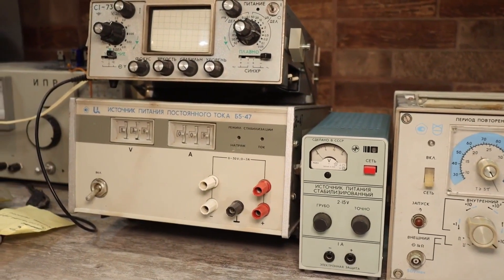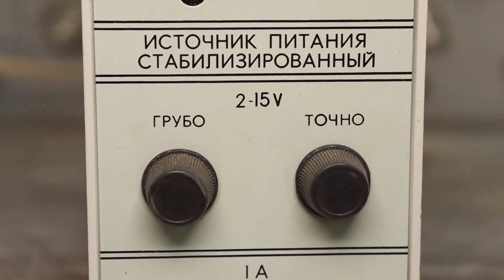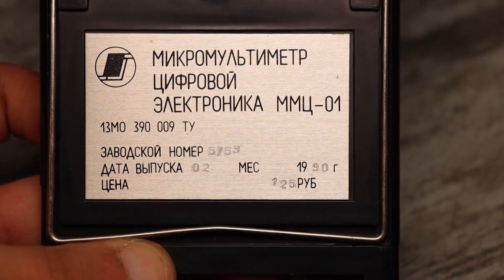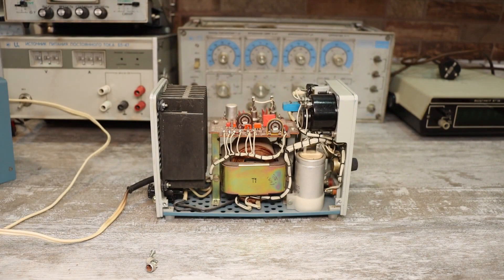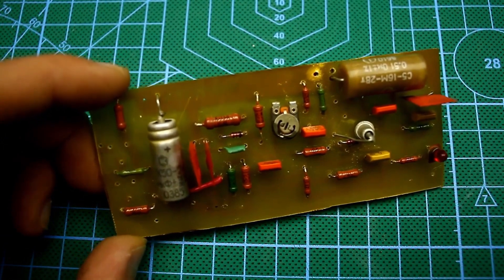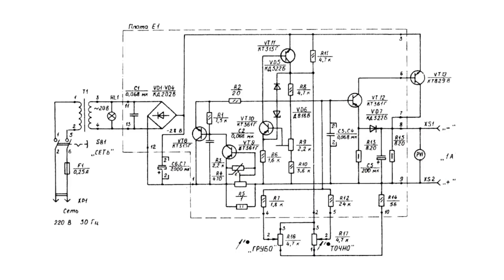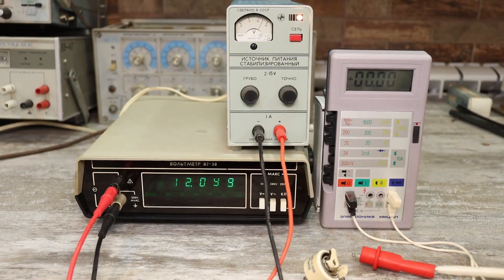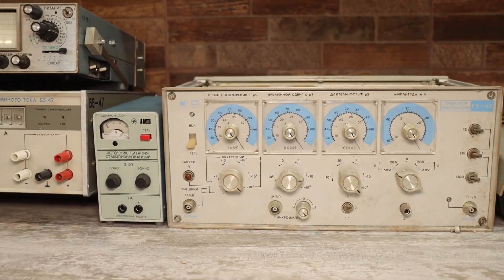Soviet IPS-1 Power Supply – The Cutest PSU from the USSR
Meet the IPS-1 — a legendary and charming power supply from the Soviet era. Compact, functional, and full of retro vibes! Let’s open it up, explore the circuit, and see what makes it so lovable.